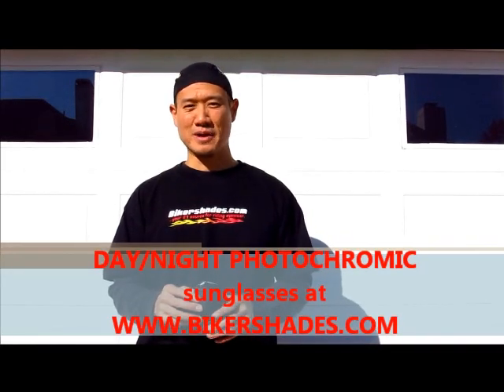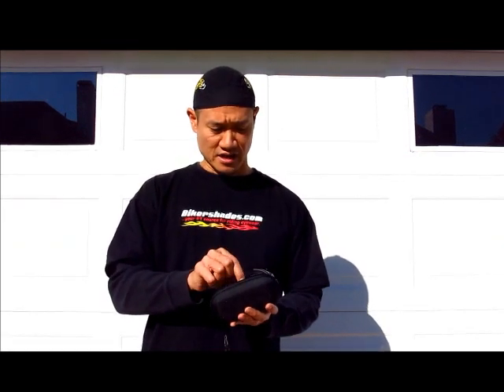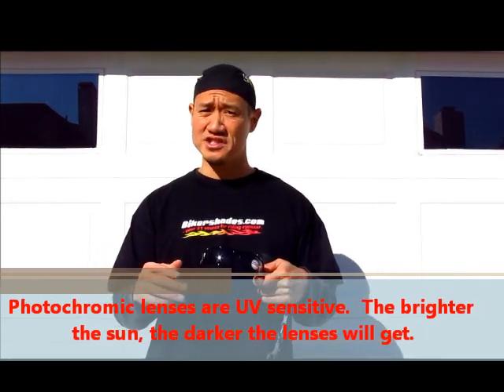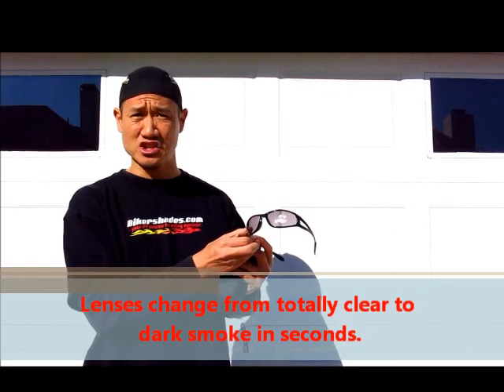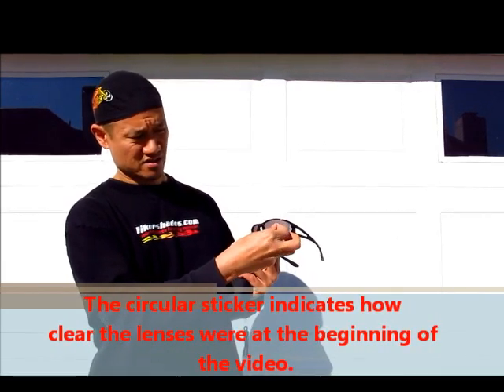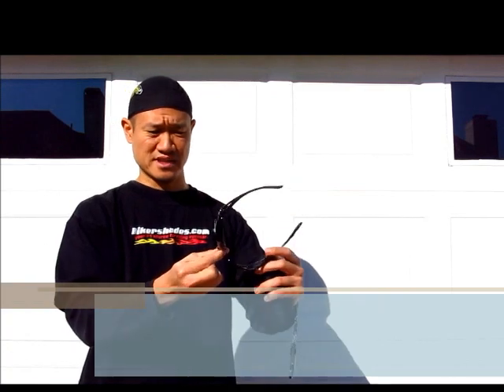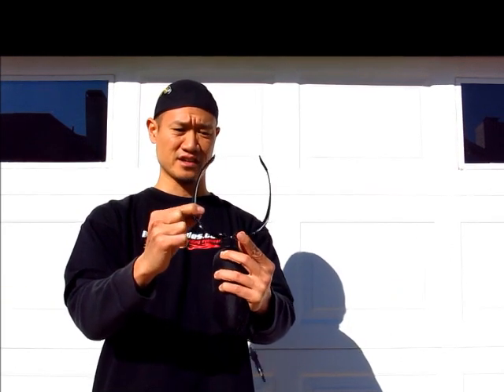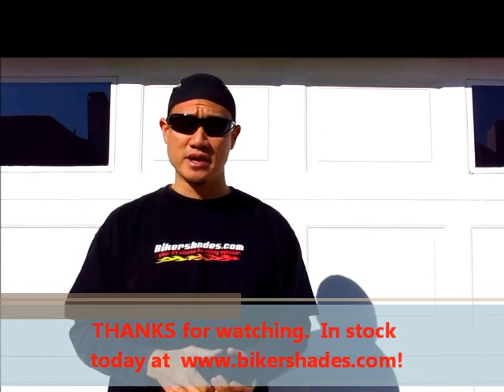Photochromic Transition Sunglasses - Eliminator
Photochromic transition sunglasses for motorcycle riding, golf, skiing and all outdoor sports.  We lab tested these with other photochromic sunglass brands that cost 2 to 3 times more, and ours got actually got darker, faster!  These photchromic sunglasses are UV sensitive, so the brighter the day, the darker the lenses get.